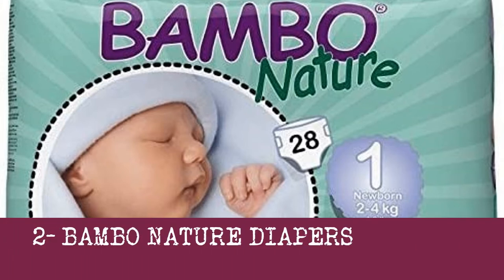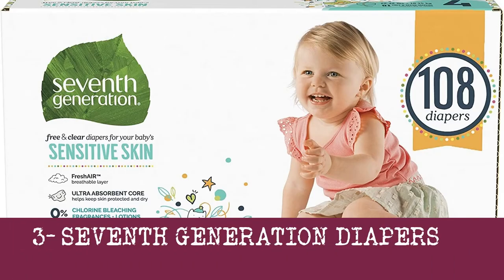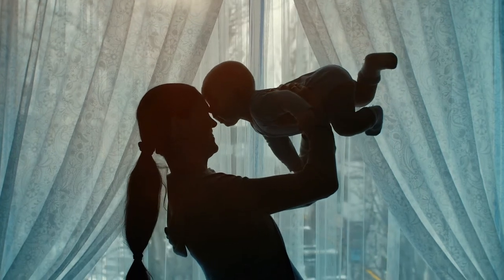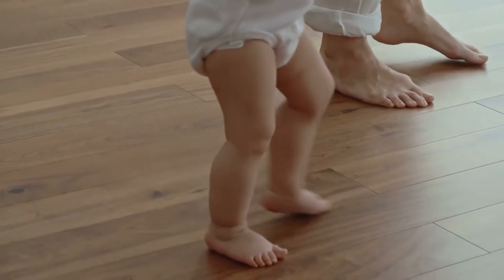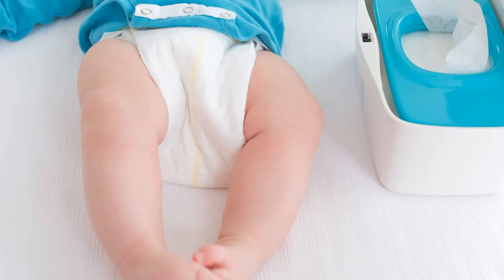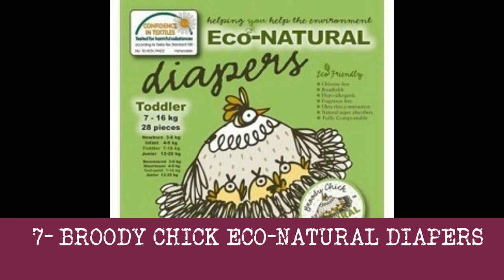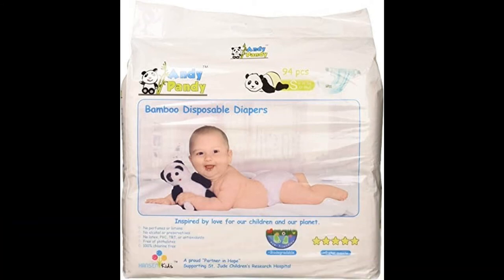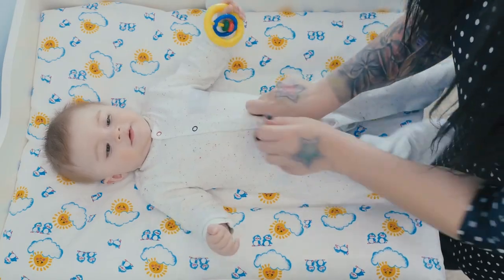Top 8 Biodegradable Diapers Brands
1.  Nature Babycare Diapers

Eco friendly diapers by Nature Babycare are free of fragrances, chlorine, and any modified organisms. These diapers do not use plastic and any toxic chemical. You can get Babycare diapers weighing 4 60 pounds.
Diapers from this brand are perfect for babies having sensitive skin. These diapers contain a chlorine free pulp to prevent rashes. It means that these diapers are safe for your kid!

2.  Bambo Nature Diapers

Eco Friendly diapers by Bambo Nature carry the Nordic Swan Eco tag that promises these diapers do not have harmful chemicals, for example, chlorine, heavy metals, formaldehyde, organotins, plastic, and latex.
These diapers are about 75 percent eco friendly as compared to the 35 percent that regular disposable diapers. They are hypoallergenic as they do not have any optical brighteners, fragrances, essential oils, ointments, or odor removers.
These diapers utilize wheat starch instead of SAP that present in disposable diapers. These diapers are prepared with a biodegradable manufacturing method.

3.  Seventh Generation Diapers

When you start to buy biodegradable materials, you understand that Seventh Generation trades everything from detergents to disposable diapers. We will love these diapers by Seventh Generation are free of latex, plastic, fragrances, & petroleum based ointments.
Their processing is free from chlorine. As an alternative, these diapers have a core fiber for perfect absorption. Seventh Generation diapers have wood pulp, SAP, pigments, polypropylene, and polyurethane.

4.  Earth’s Best Diapers

This is a leading brand in the organic & biodegradable baby world. The diapers by this brand are chlorine free & prepared with renewable materials. Earth’s Best utilizes corn as well as wheat for absorption. These diapers are free of latex, colors, and perfumes.
All of their diapers by this brand have breathable sides, shackles to stop leakage and refastenable tabs. All of the diapers are with flexible tabs to obtain the right fit. Their breathable sides protect leaks; this keeps your baby feeling dry.

5.  The Honest Company Diapers

Diapers by the Honest Company are non toxic as well as hypoallergenic. These diapers prepared with a viable chlorine free pump & a naturally based absorbent layer that depends on corn & wheat as compared to SAP.
These diapers are free of scents, lotions, toxic chemicals, whiteners, latex, chlorine handling, phthalates, plastic, brighteners, and heavy metals. These diapers use the wood pulp that comes from sustainable forests.
You can buy these diapers in several sizes, from baby birth to potty training. All of the diapers by this company have flexible side panels, cuffs, and refastenable tabs to prevent leakages.
Diapers by the Honest Company are not 100% biodegradable as they also have spandex as well as petrochemicals.

6.  Babyganics Ultra Absorbent Diapers

These diapers are the most affordable eco friendly diapers available on the market, having an average price of $0.25 each diaper. These diapers do not have latex, chlorine, scents, & petroleum based creams. Babyganics uses a core that is produced by plant based ingredients.
The diapers by Babyganics are very comfortable & have additional absorbency. The side pieces are flexible, soft, and breathable. As stated by Babyganics, their diapers offer fit for 12 hours of protection from leakage.

7.  Broody Chick Eco Natural Diapers

The diapers by Broody Chick are costly as compared to the regular diapers you would grasp at the store. In reality, they usually cost about $0.56 each diaper, which is lots of cash, but there are some reasons why you should consider these diapers.
These diapers are 100% eco friendly, and they do not use petroleum based substances. They are hypoallergenic, biodegradable. These diapers by Broody Chick are compostable, which will happen only if you contain a compost load to do so.

8.  Andy Pandy Bamboo Diapers

Andy Pandy diapers is a new option available on the market, and you will love that if you are apparent. They are very soft and ultra absorbent. There are several great qualities, such as the indicator line for moisture.
These diapers are hypoallergenic as well as antibacterial naturally, ideal for babies with sensitive skin. Only this brand uses eco friendly bamboo, which is very soft and smooth to the touch. Still, bamboo is durable and super absorbent so that you can get the finest of both worlds.
Andy Pandy diapers are free from chlorine, alcohol, latex, plastic, TBT, and antioxidants. You can buy these diapers in several sizes up to size 6.